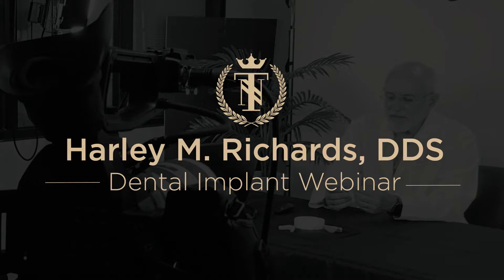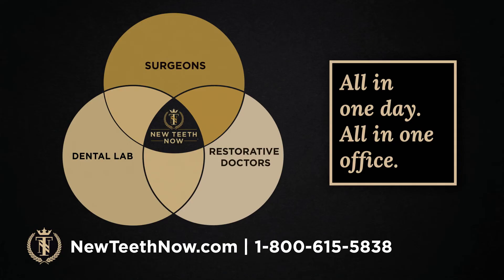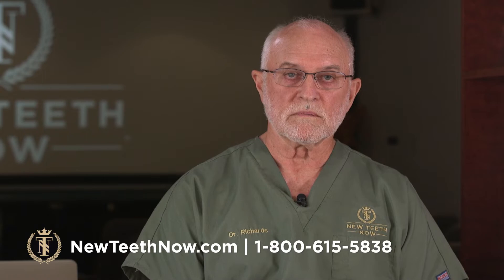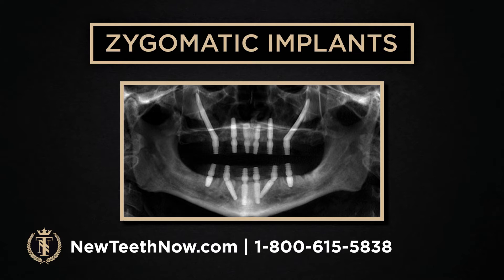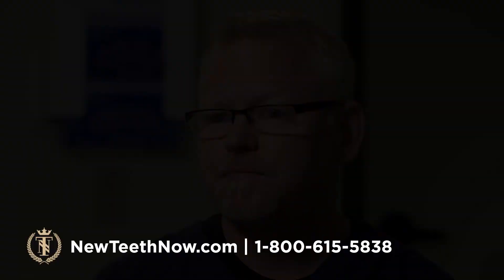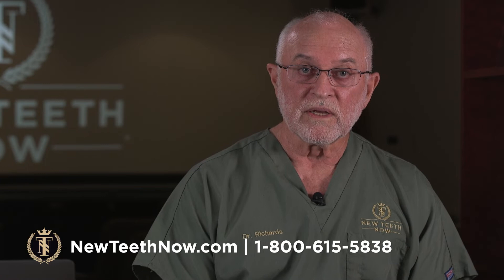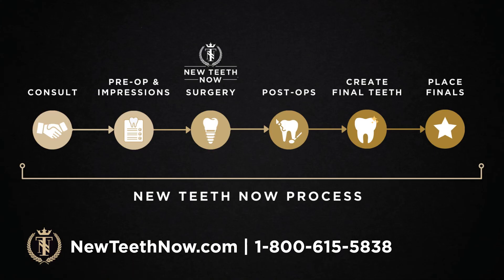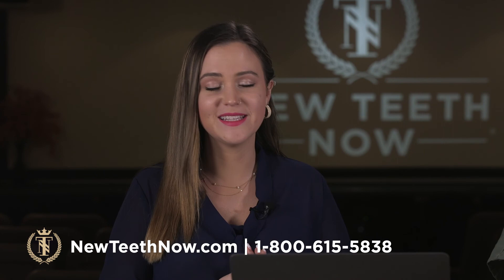Oral Surgeon's Advice Dental Implants, Bone Loss, General Anesthesia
Board-certified Oral and Maxillofacial Surgeon Dr. Harley Richards answers questions about New Teeth Now as they're submitted live during our webinar session on Tuesday, May 10.

15:00 - What happens when I wake up? Is there a lot of pain?
15:46 - How long after the procedure before I can eat or drink?
16:50 - How long does it take to fully heal from surgery?
17:50 - Do extractions for full mouth dental implants include wisdom teeth?
30:40 - Why do patients have to have a temporary set of teeth for healing?
33:59 - Do you have to be put under general anesthesia to receive final teeth after healing?
35:18 - What is full mouth dental implant maintenance and cleaning like?
42:11 - Is anesthesia intravenus?
51:00 - Have you ever had a patient you couldn't complete in one day?
51:14 - Can a patient come for the procedure unaccompanied by an adult?

The New Teeth Now procedure requires medical clearance and access to the patient’s medical history.

Do you have questions about dental implants or about the New Teeth Now procedure? Register for the next webinar online, or reach out for a consultation with Dr. Richards.